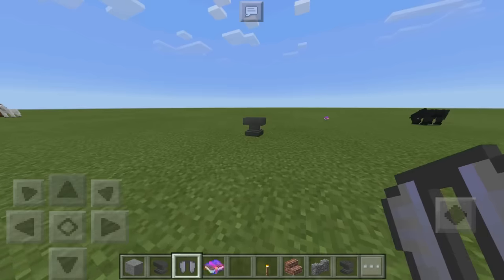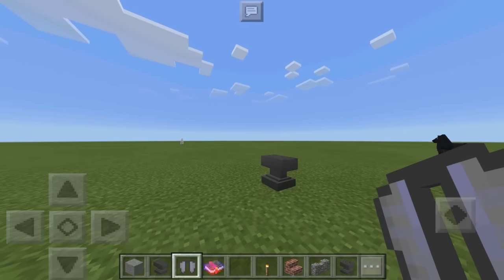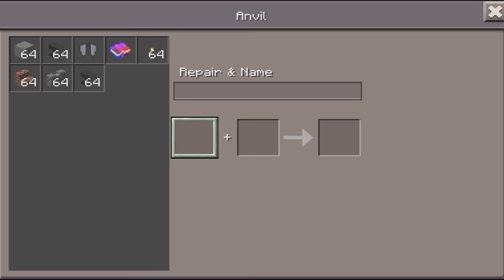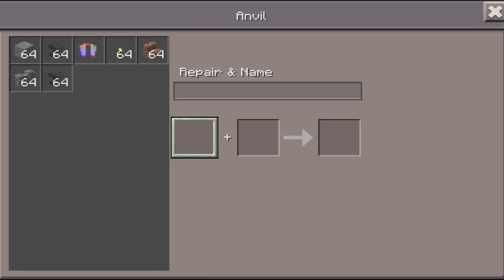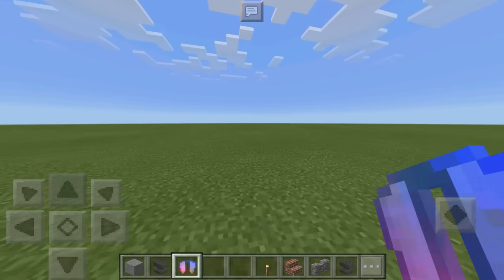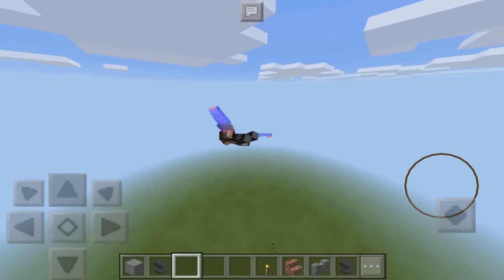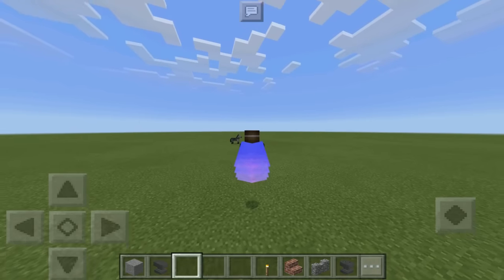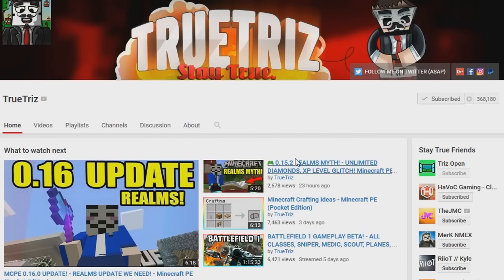Minecraft Pocket Edition " ENCHANTED WINGS " PE // MCPE Enchanted Elytra Wings (MCPE 1.0 Update)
Code: TRUETRIZ
Today I show how to enchant elytra wings on Minecraft Pocket Edition using the brand new MCPE 1.0 update elytra wings. These MCPE enchantments for the Elytra wings work as an actual addon and you need to download the MCPE 1.0 addon pack and behavior pack in the description of this Minecraft Pocket Edition 1.0 tutorial video but it is easy to install under your global resources and works really well. If you want to enchant your MCPE elytra wings you need a enchanted book and the elytra wings themselves with a actual anvil. Once you gather all the resources and tools on your MCPE survival world or creative world, simply trade your elytra wings and your enchanted book in the anvil to receive the Minecraft Pocket Edition enchanted wings. These wings actually really work and you are still able to fly with these elytra wings on MCPE and they even have the enchanted wing animation with them as you fly making them really awesome to fly with on Minecraft Pocket Edition. If you have any questions on how to install or download the enchantments that work on Minecraft PE elytra wings and used for flying, be sure to let me know in the comments section! This only works for iOS and adnroid MCPE players using the 1.0 update which is free if you already own Minecraft Pocket Edition.

If you read this, comment " ENCHANT MY BUTT "